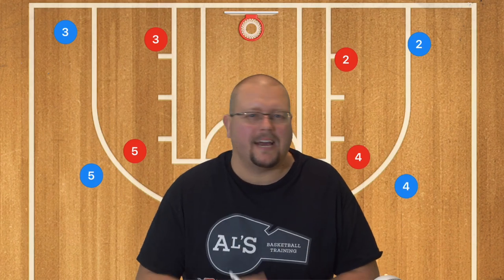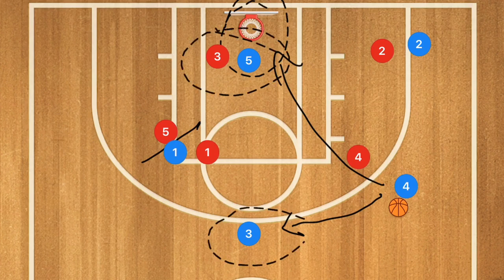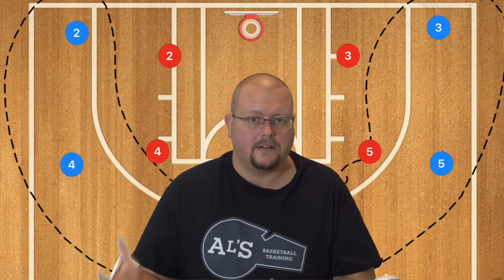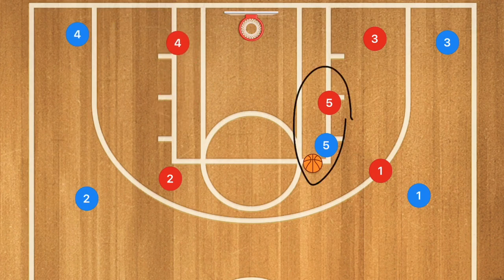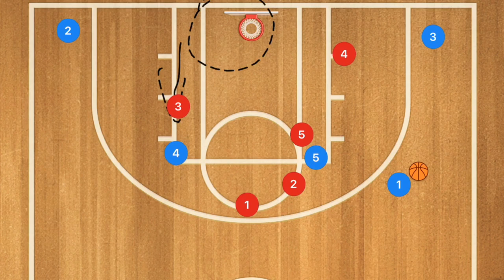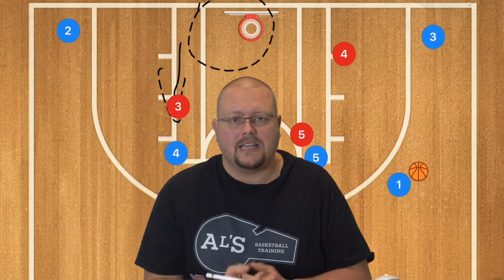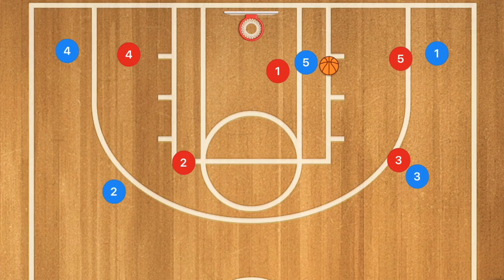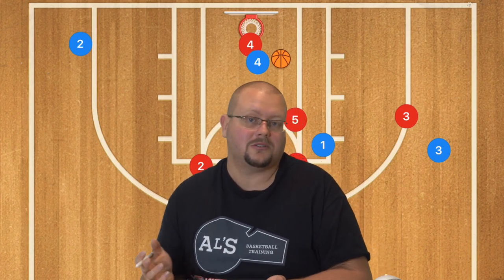5 Proven Basketball Plays To SCORE Against ANY DEFENSE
5 Proven Basketball Plays To SCORE Against ANY DEFENSE, in this video I breakdown different Basketball plays that will help your team score on any defense in game. These Basketball plays will work against both zone and man to man defences.

0:00 Intro
0:10 Play 1
2:08 Play 2
5:34 Play 3
6:12 Play 4
11:16 Play 5